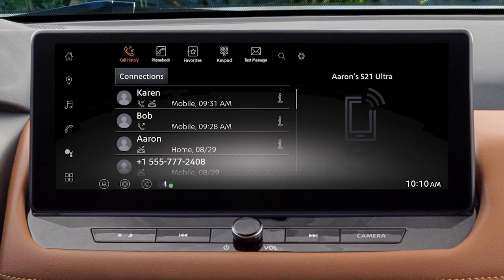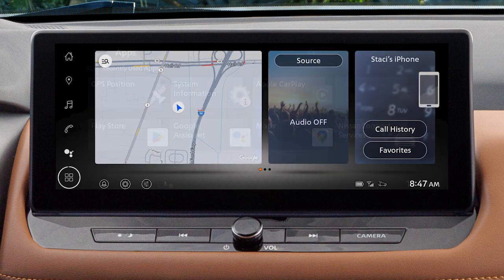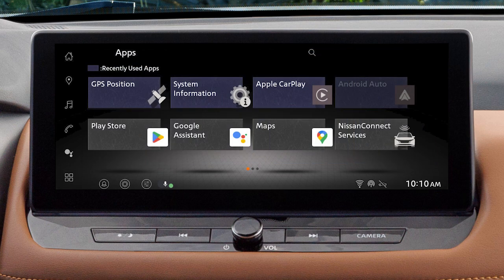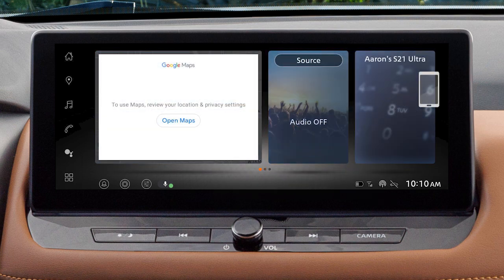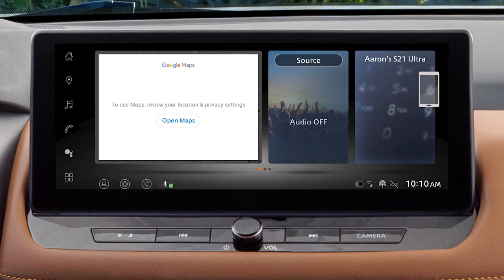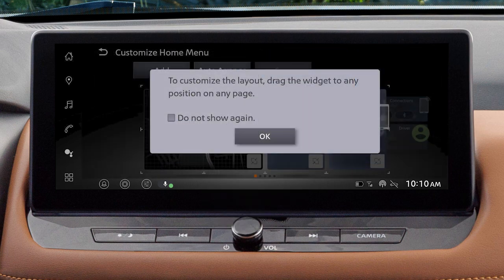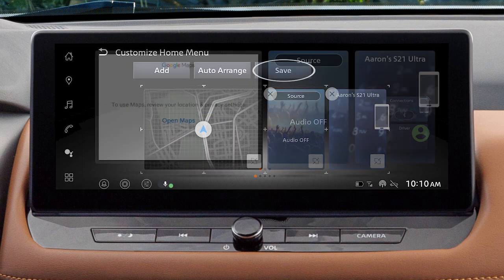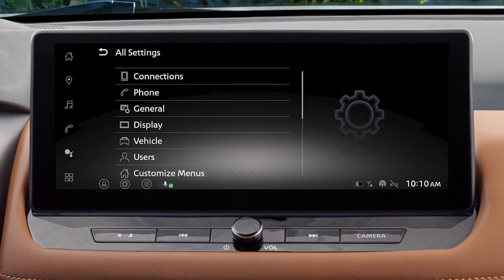2026 Nissan Rogue - Control Panel and Touch Screen Overview